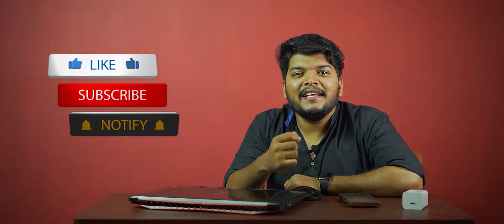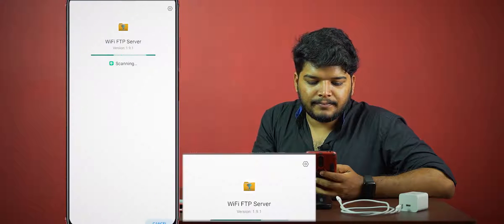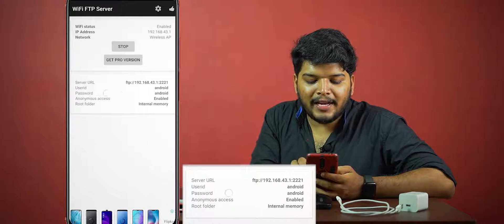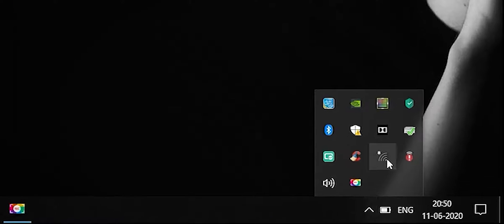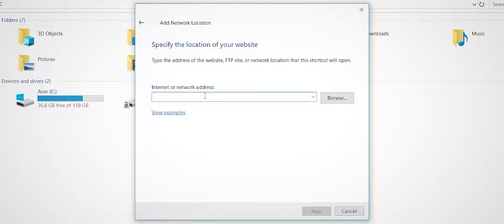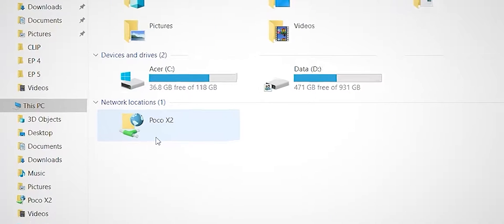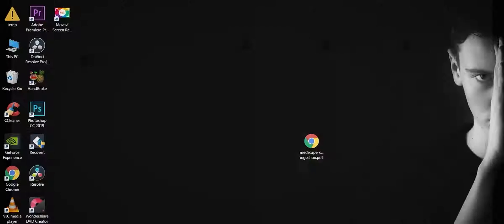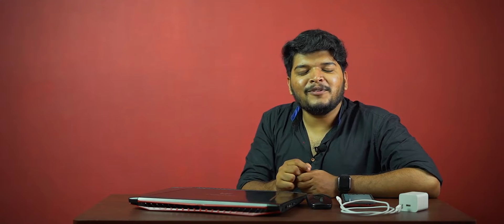TRANSFER FILES from PHONE to PC Wireless FAST without Data Cable - FTP - വയർലെസ്സ് ഡാറ്റാ ട്രാൻസ്ഫർ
How to Connect Smartphone to PC wireless and enable FASTER FILE TRANSFER IN JUST MINUTES.

WiFi Network USB Adapter link :

Queries Solved;

1) How to transfer files from Phone to PC/Desktop/Laptop wireless.
2) How to easily transfer files from phone to PC wireless.
3) How to use FTP File transfer Protocol.
4) How to connect Phone to PC without Data Cable.
5) How to connect Phone to PC without Bluetooth.
6) How to connect WiFi on a PC from Smartphone.
7) How share files faster from smartphone to PC.
8) How to connect Phone to PC wireless.
9) How to make my phone a removable drive in PC.
10) How to Connect mobile to PC Wireless without Datacable and Bluetooth for Faster File transfer.

Intro : envato